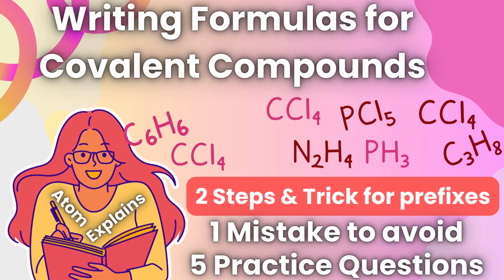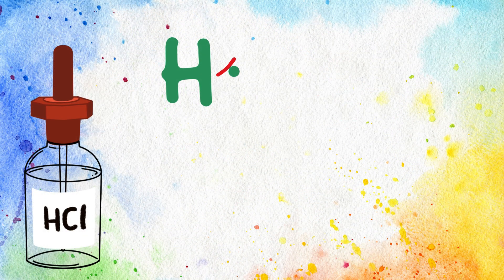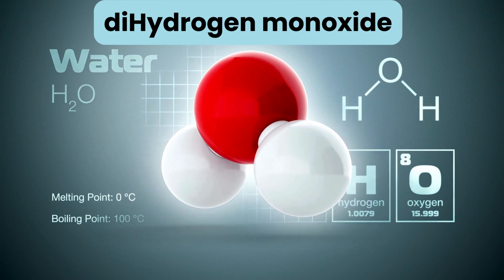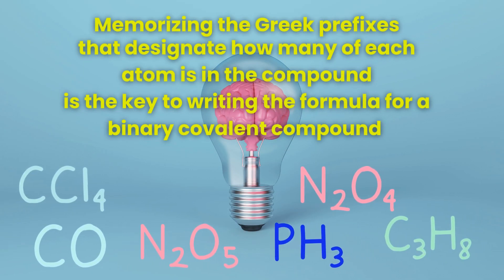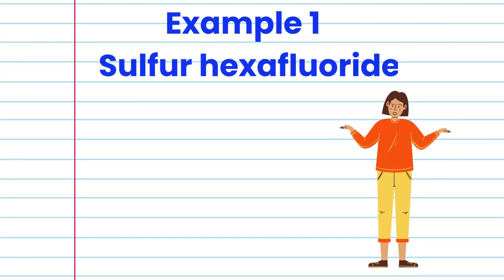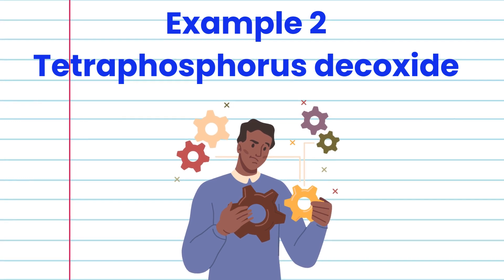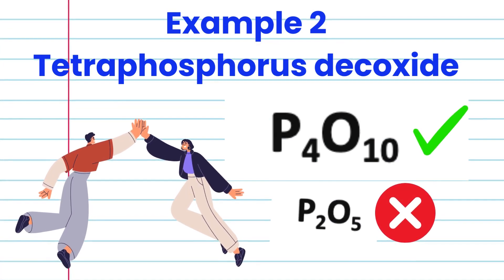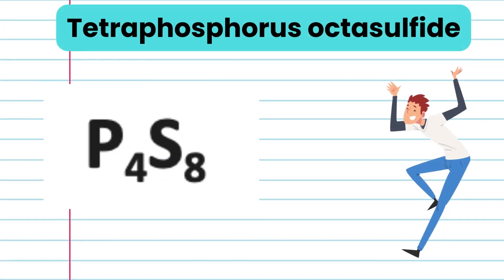Writing formulas for Binary Covalent Compounds - Atom Explains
In this video, we will discuss the essentials of writing formulas for binary covalent compounds, trick to remember prefixes, how to avoid a common mistake, and tackling 5 practice questions to solidify our understanding.
Topics Covered:
What is a binary covalent compound?
How to write formulas for binary covalent compounds?
Trick to remember Greek prefixes
Writing formulas for binary covalent compounds.
Common mistake to avoid.
Practice questions to reinforce learning.
Happy learning! Thank you!